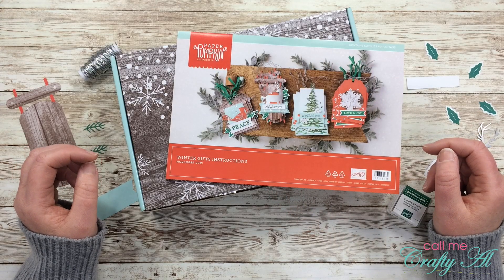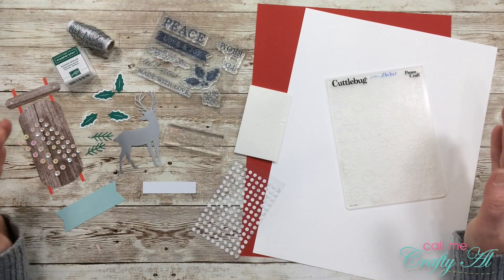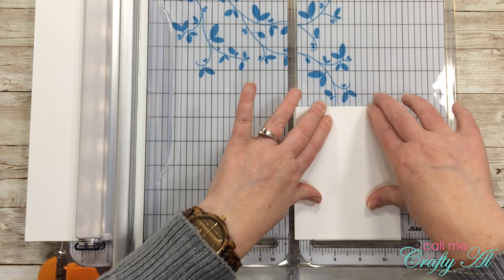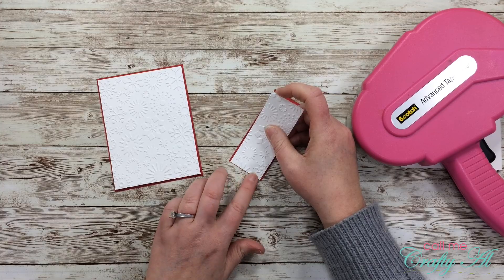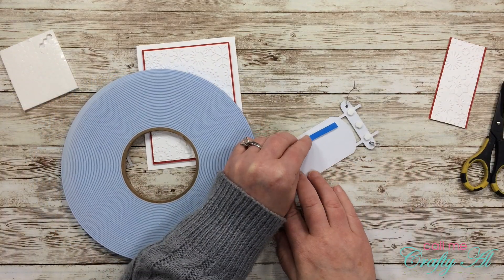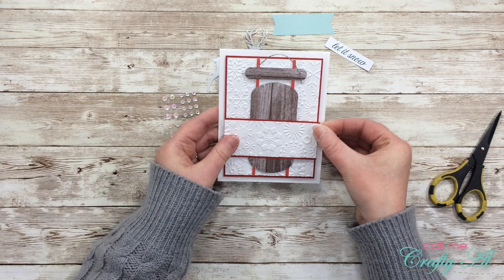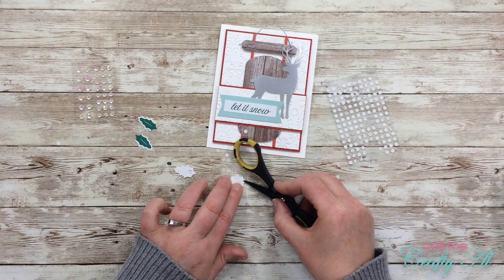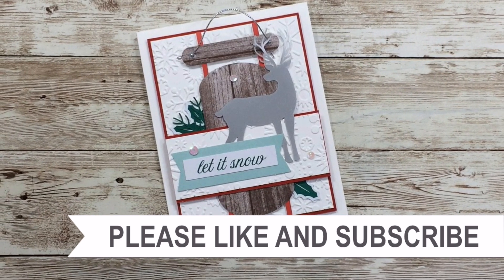Alternative 1 | November 2019 Paper Pumpkin Kit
Thanks so much for stopping by, crafty friends! Today I am back share my first alternative using the November 2019 Paper Pumpkin Kit - Winter Gifts.

For today’s project I am using the sled tag from the kit to create a full-sized card.

If you would like to order any of the SU products I showcased today, I would love it if you would consider choosing my friend as your demonstrator, if you currently don’t have one. At checkout you can select: Danni Bindel, Nebraska

Related Products**:
1/4” Foam Tape Roll **THIS is what I use in video**
3/8” Foam Tape Roll
1/2” Foam Tape Roll

Happy crafting!
Alicia
Call Me {Crafty} Al